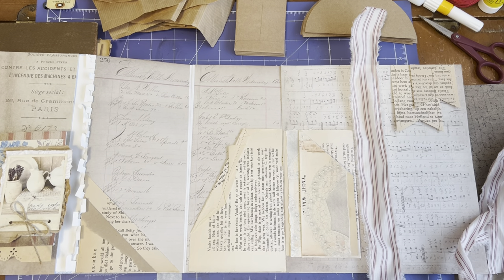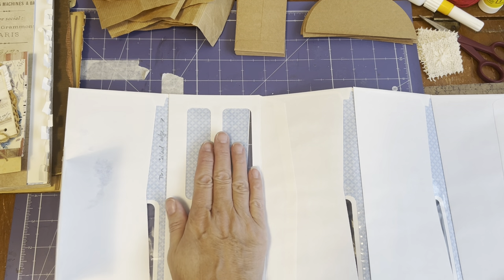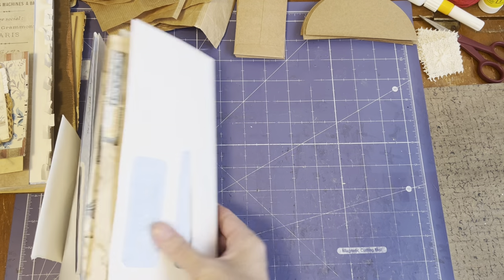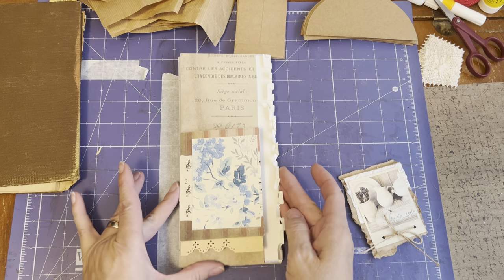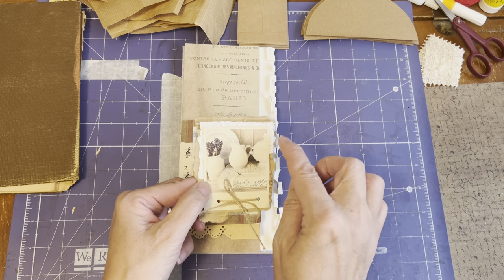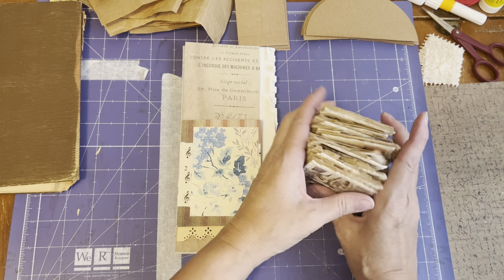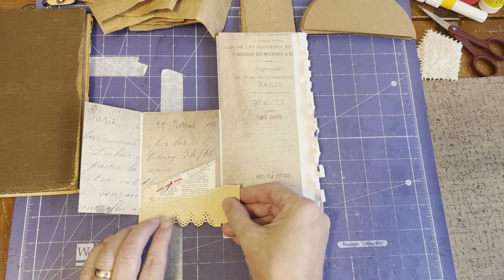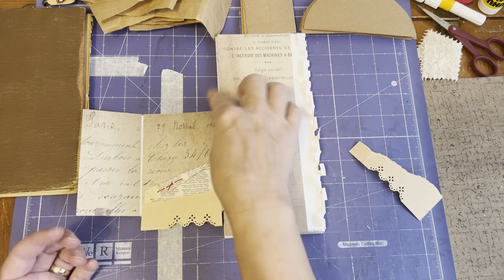Scrappy Flip Flop Journals - the BASE - Book Page tucks/pullouts/library pockets/fabric spines💕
Scrappy Flip Flop Journals - BASE - Book Page tucks/pullouts/library pockets/fabric spines💕

Inspired by Leslie of 507 Willow House journals.

As journals become available, I show them on YouTube then list them in my Etsy shop.